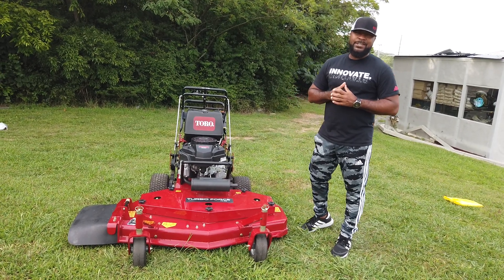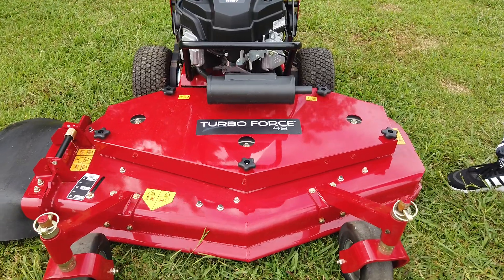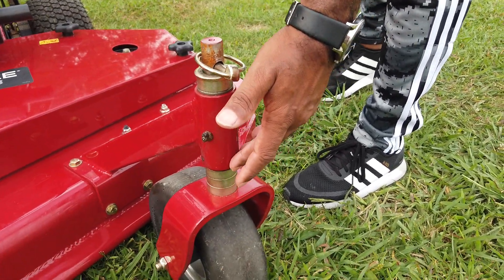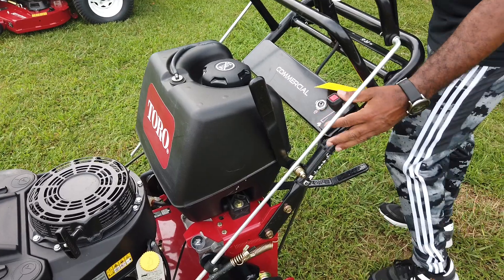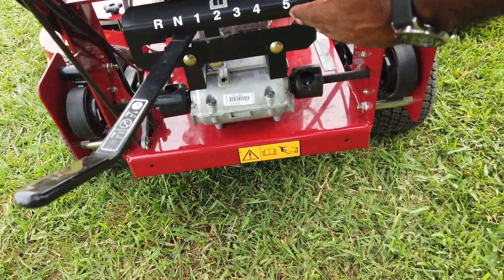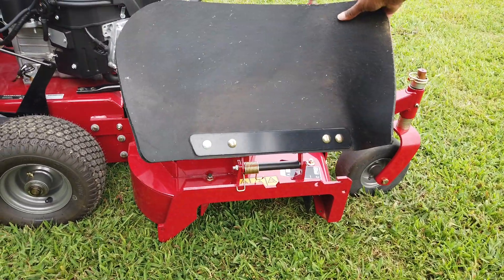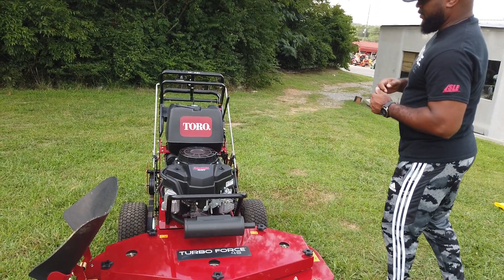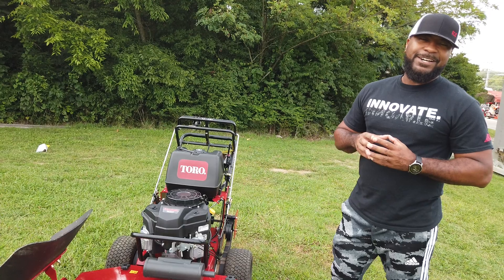Toro Commercial Walk Behind Mower 48" Deck- 14.5hp Kawasaki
Features:
-14.5hp / 603cc Kawasaki FS481V Engine
-48 in. Fixed Deck, Fabricated
-T-Bar, Gear Drive Transmission
-5 gallon fuel tank
-6.2 mph forward
-T-Bar steering control
-Cast Iron Spindles
-498lbs total weight

Hours
Sunday: closed

Nashville Location
3533 Murfreesboro Pike